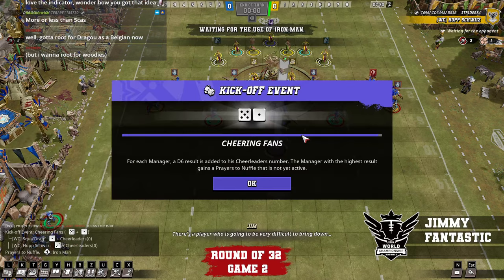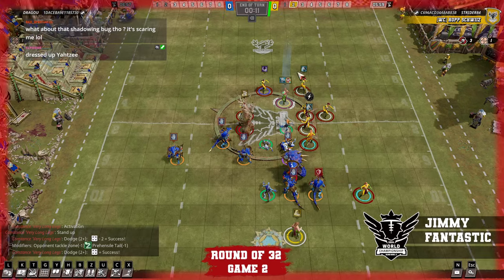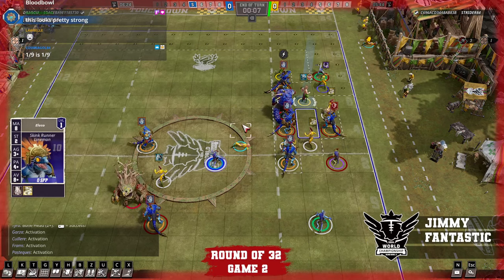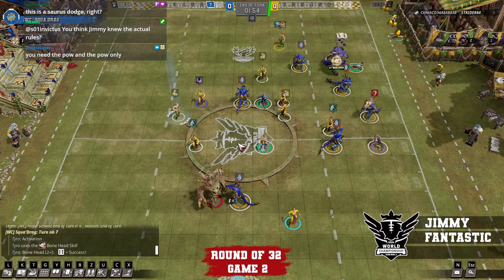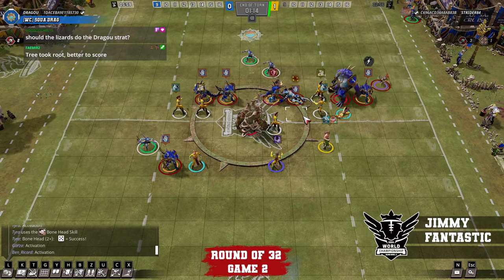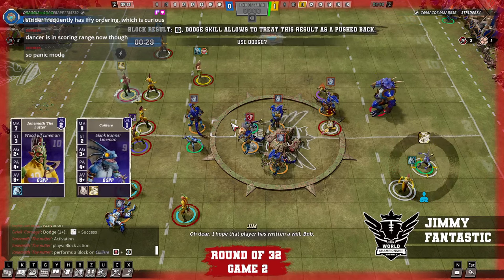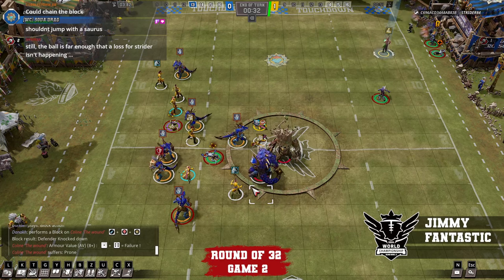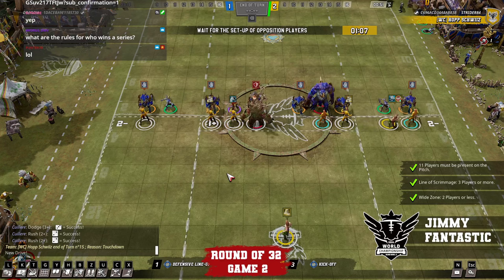Blood Bowl 3 - World Champs '24 - Round of 32 - Strider vs Dragou Game 2 (Official Cast)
World Championship! End of year tournament with a €8k prize pool!
Round of 32 - Game 2 - Live Cast!